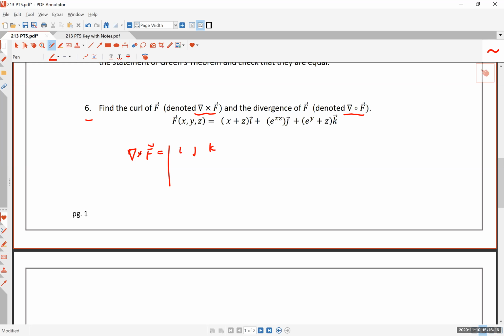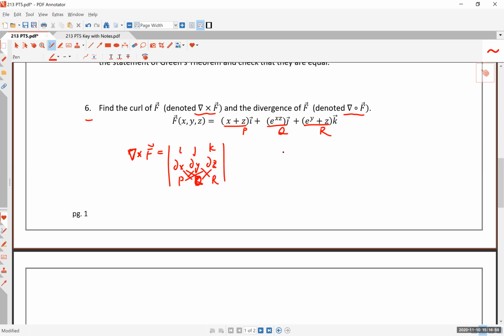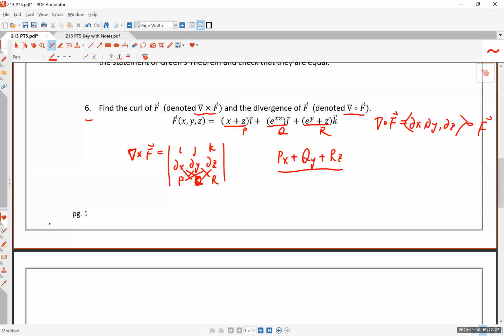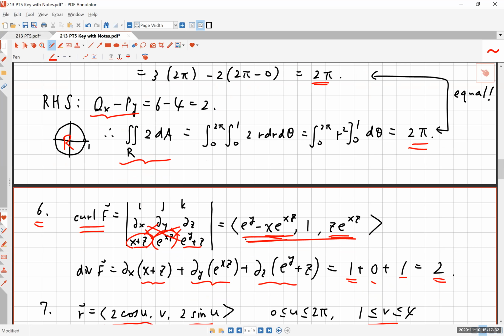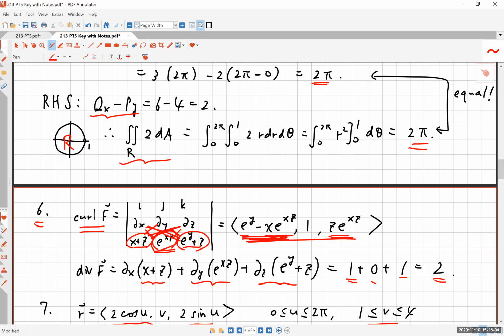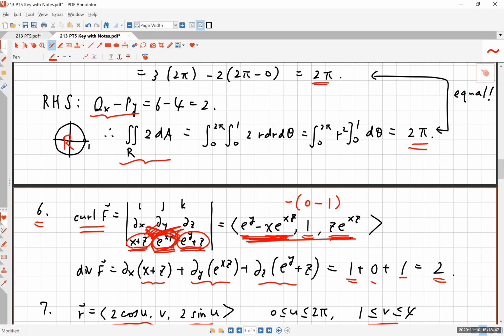Practice Test 5 Part 2 (#6 only)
Practice Test 5 in Math 213 by Prof. Sab Matsumoto. Part 2 of 3. This part only covers Problem #6.